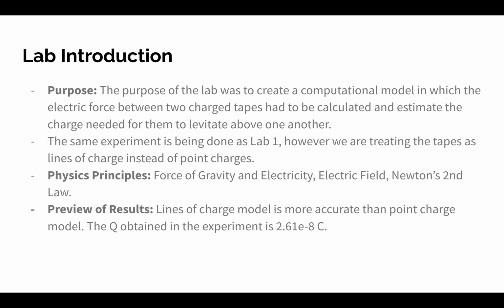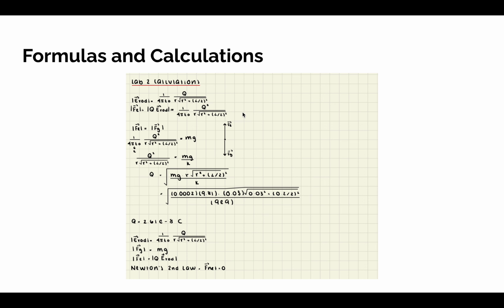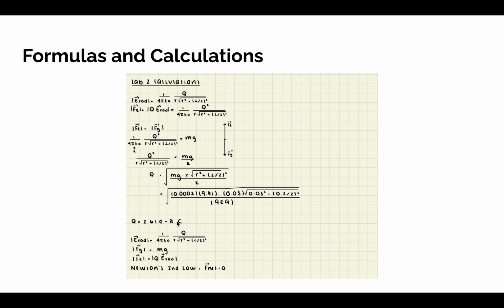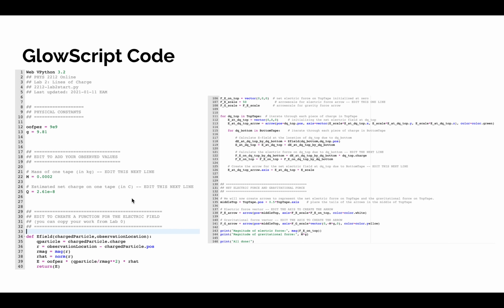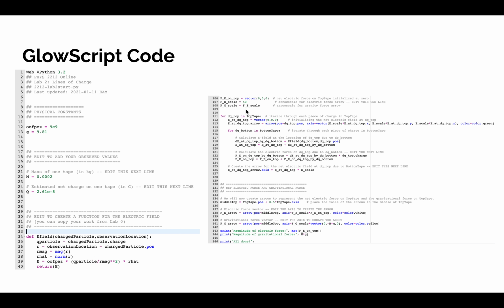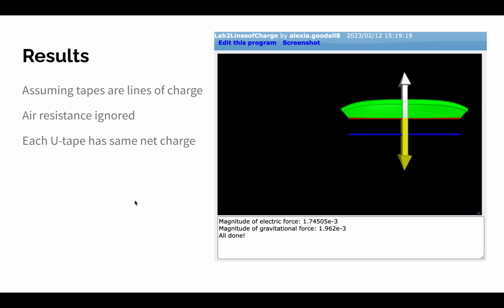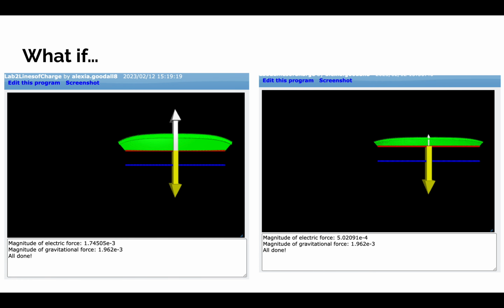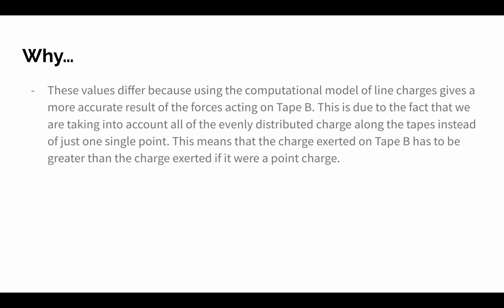Lab 2: Lines of Charge